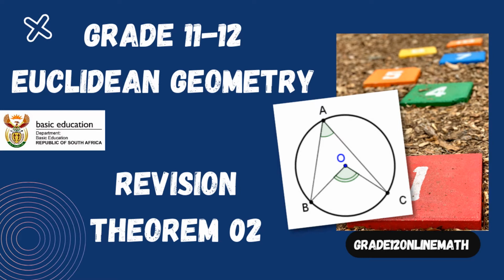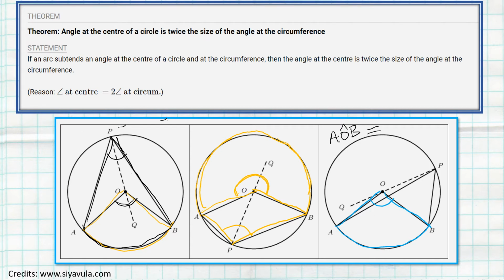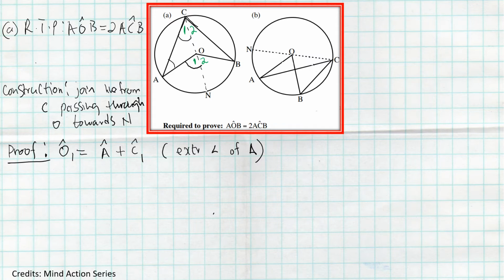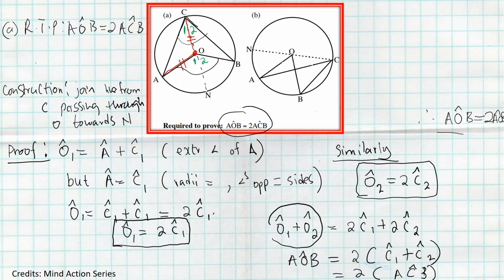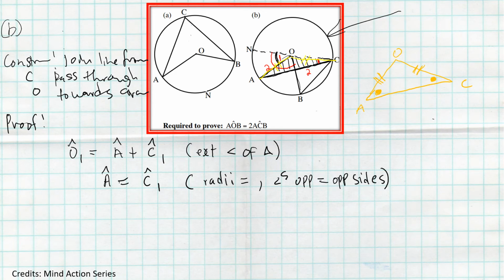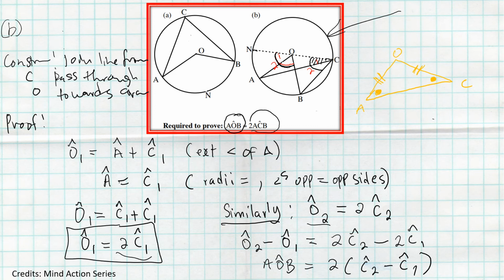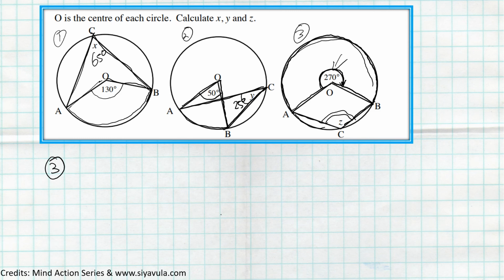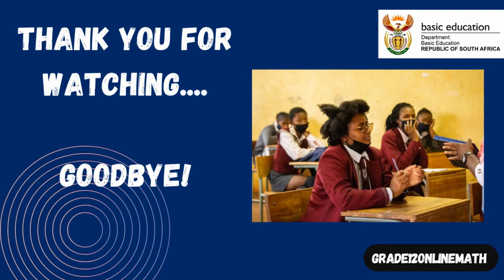Euclidean Geometry | Theorem 02 || Revision Grade 11-12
This session explores theorem 02 of grade 11-12 transition starting with conceptual understanding through defining the theorem statement and providing the proof (which can be examinable). Moving further, we explore different examples as thus to help conceptualize the theorem.

Watch, Sit back and Enjoy!